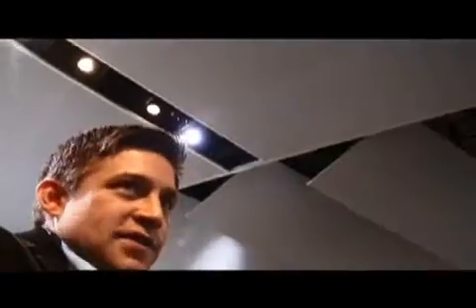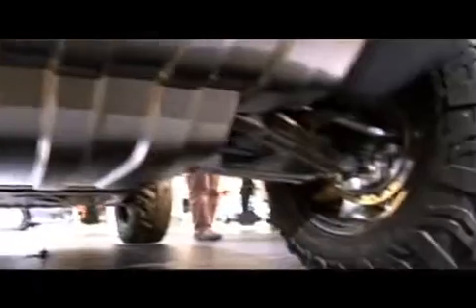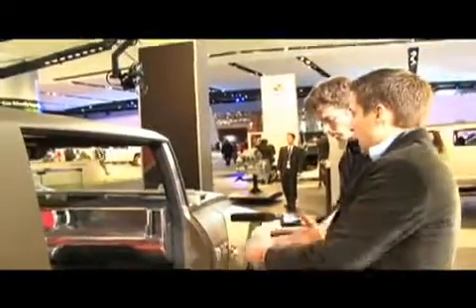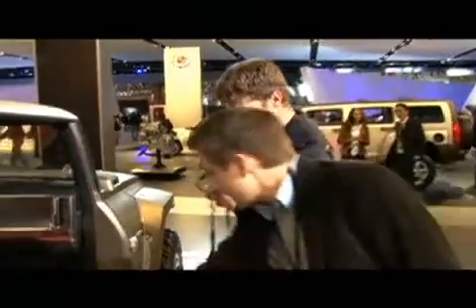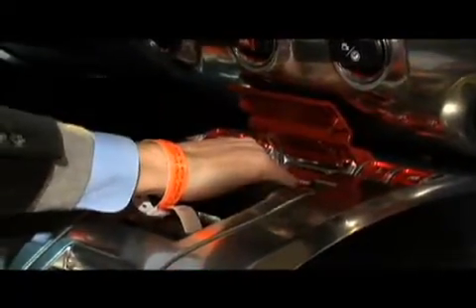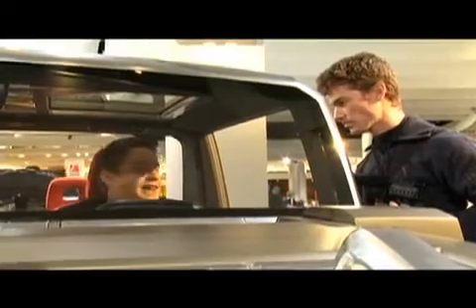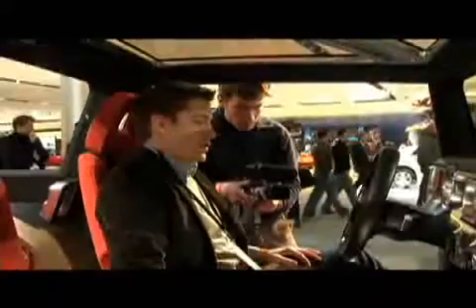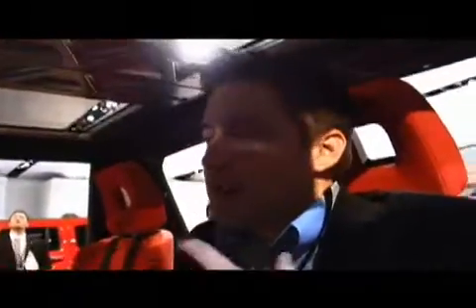GMnext HUMMER HX CONCEPT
A tour of the Hummer HX concept, provided by design team member Robert Jablonski. This thing looks pretty darn sweet, but the coolest feature is the tactile rubberized digi-print flooring material. Nice! Or perhaps it's the flip-out holder for your iPod, which can capture trail video thru a mirror mounted camera.